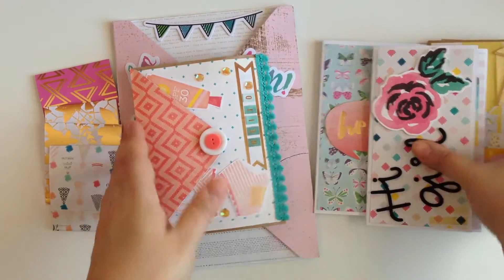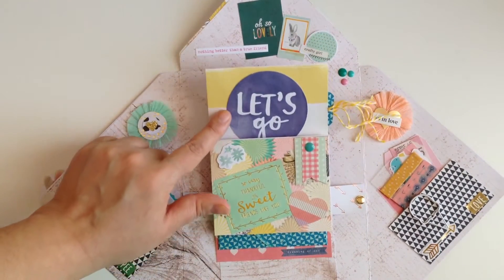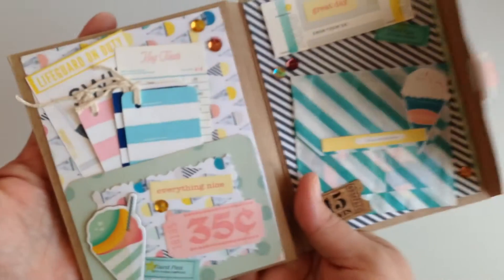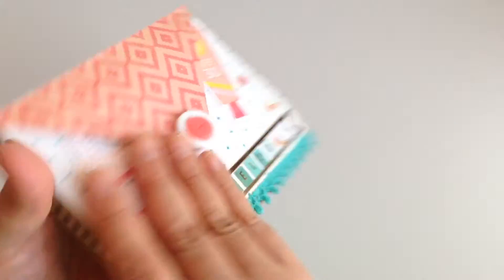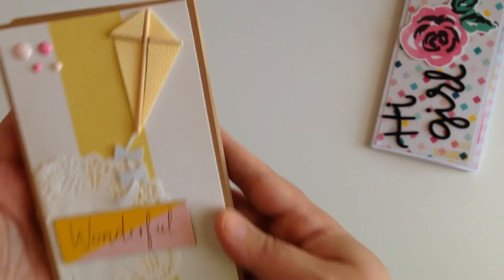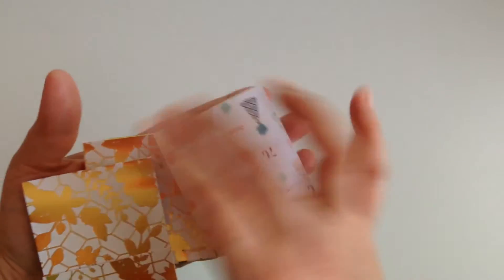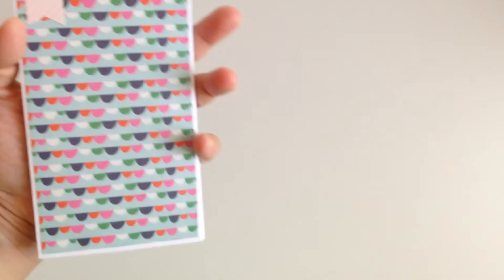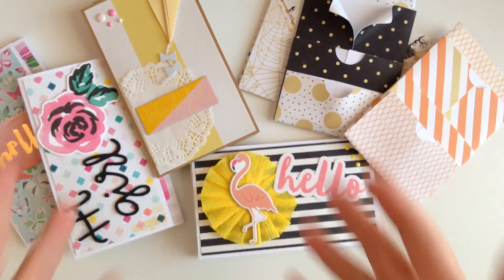Lets Share Some Projects!!!